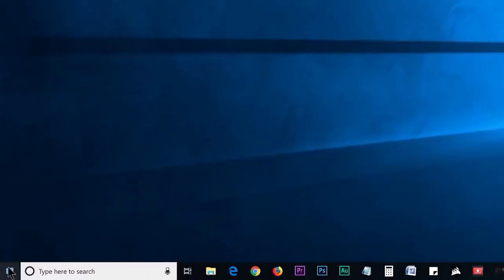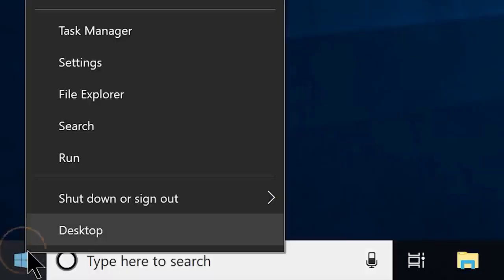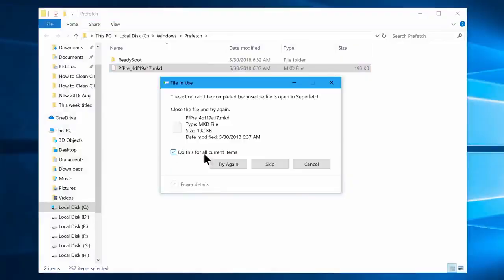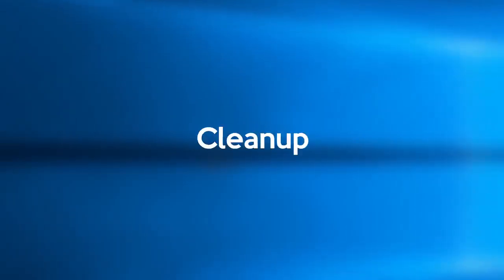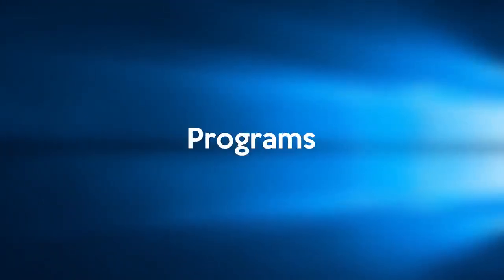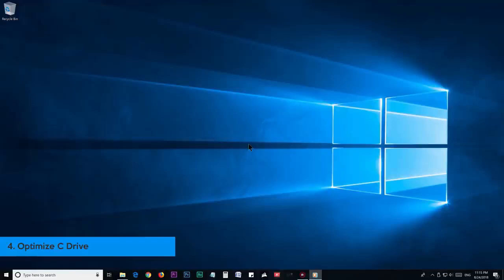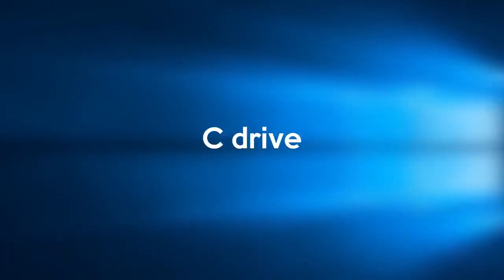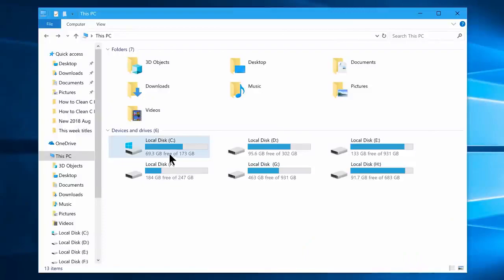How+to+Clean+C+Drive+In+Windows+10++Make+Your+PC+Faster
This video shows you, How to Clean C Drive (Local Disk C) In Windows 10 for more free space, better load times, and increased system performance! This method is absolutely free, don't require any system formatting as well as we don't use any software to achieve this! (This is a Complete Step by Step Tutorial)

*Credit*
Content developed by Geeks Tutorial